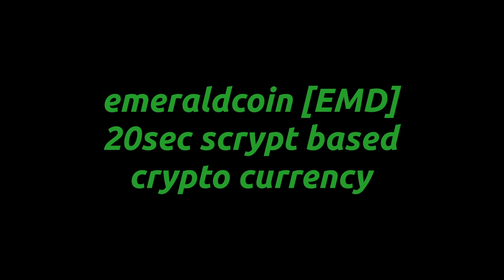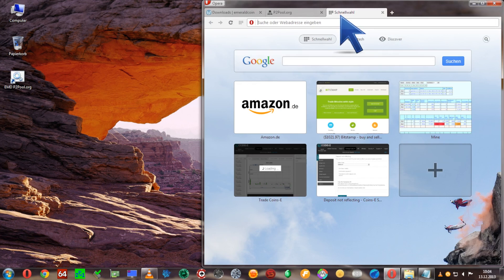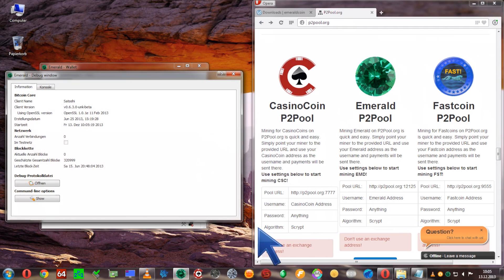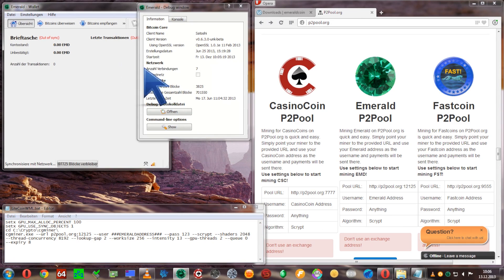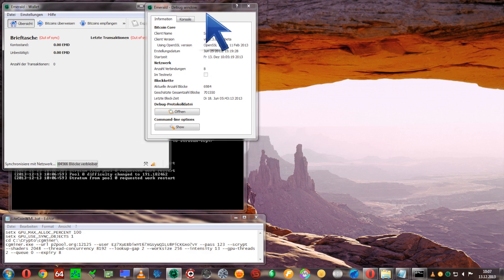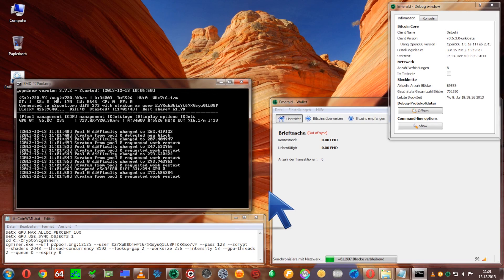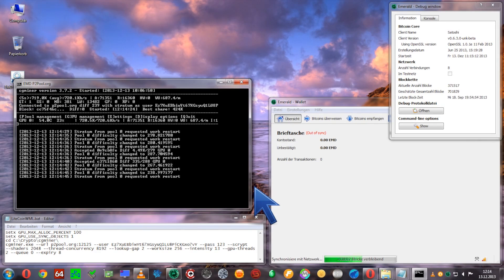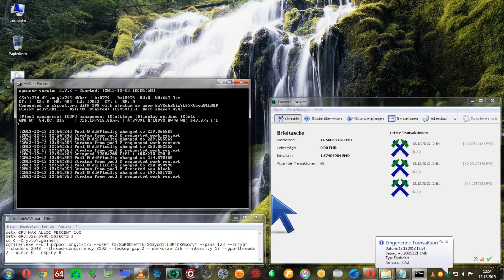Emerald Coin: Mining an alternate crypto currency with your graphics card (Litecoin clone)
I'd like to show you my favorite crypto coin: emeralds :-)

pretty simple: a 20sec litecoin clone, 3 blocks confirmations per transaction and 50blocks for freshly mined emeralds. 5EMD per block currently, usually a low difficulty and very nice and stable appearance. Total of 31.499 million EMD to be mined in its lifetime. Difficulty retarget every 180 blocks.

you will have to wait unfortunately. The pool however is usually online and works pretty good.

Here's the mentioned config file:

cd C:\Crypto\cgminer\
cgminer.exe --url p2pool.org:12125 --user Ez7XuEBbiwYt67XGsyuQ1LU8PiCKGxo7vY --pass 123 --scrypt --shaders 2048 --thread-concurrency 8192 --lookup-gap 2 --worksize 256 --intensity 13 --gpu-threads 2 --queue 0 --expiry 8

Your support is appreciated at
bitcoin: 1HLstfdaXpV48BnTpG1zKRrZaRFXmAezeU
litecoin: LS58d6RDHsCkmHYu42p2MbusANDVhR7GNJ
emerald: Ez7XuEBbiwYt67XGsyuQ1LU8PiCKGxo7vY